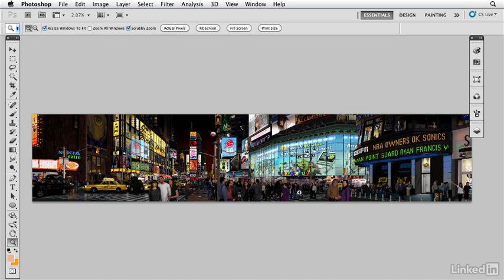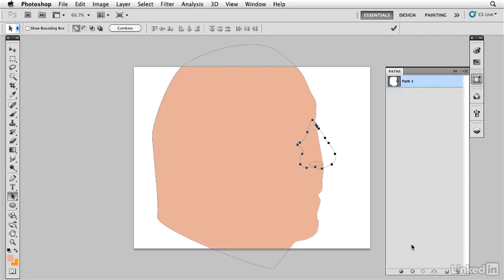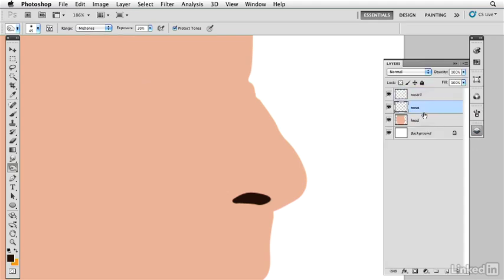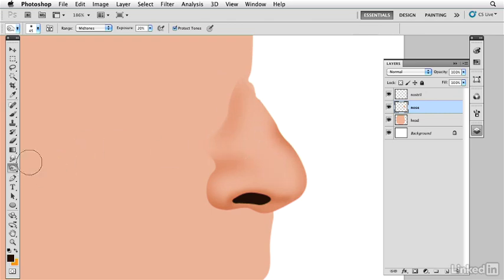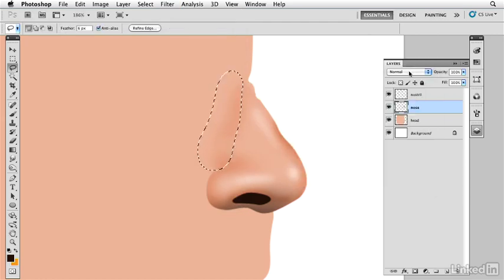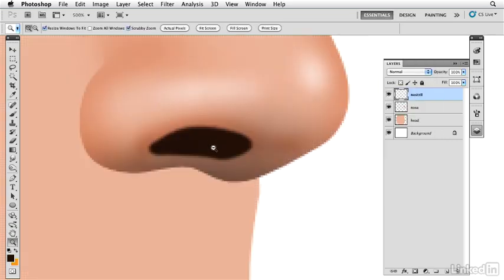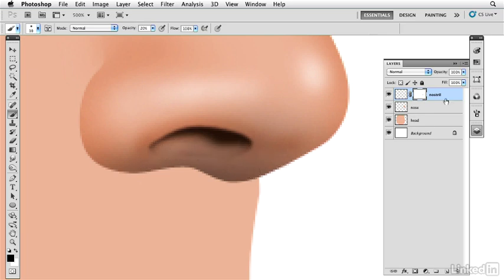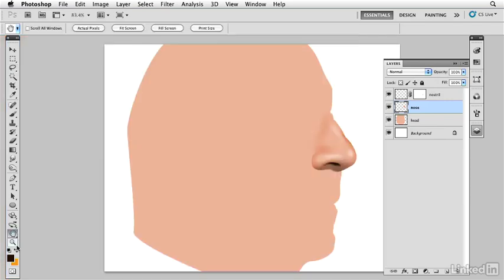Creating noses in Photoshop